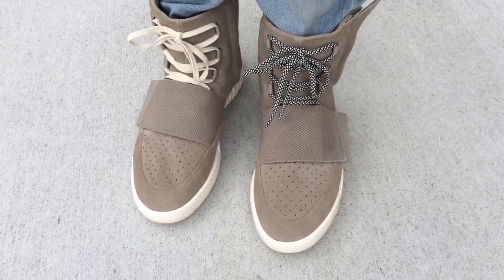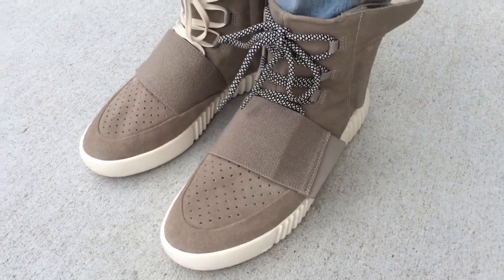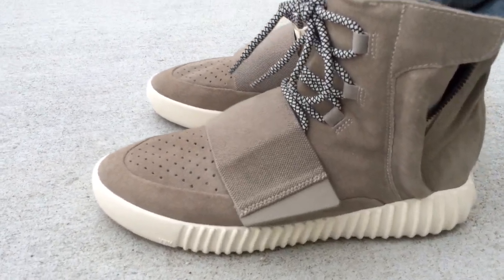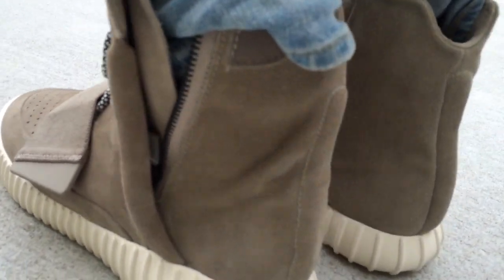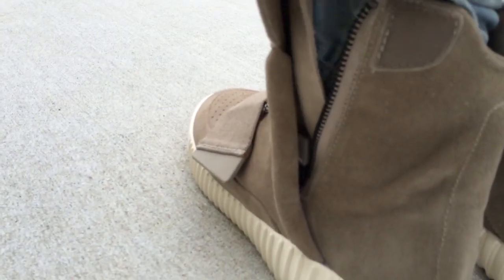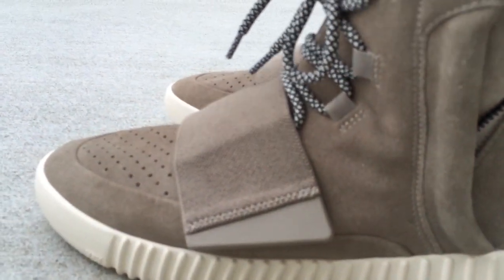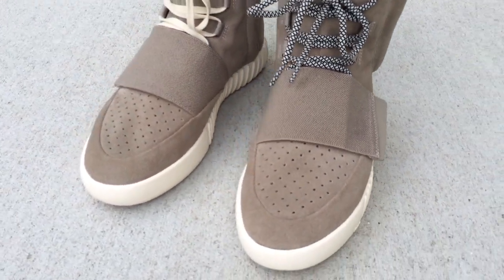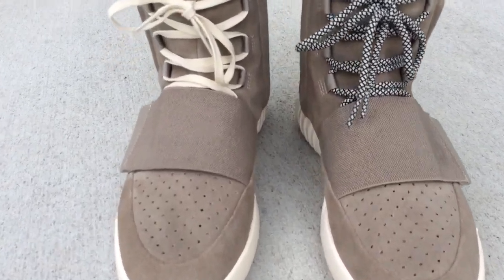Yeezy 750 Boost lace comparison